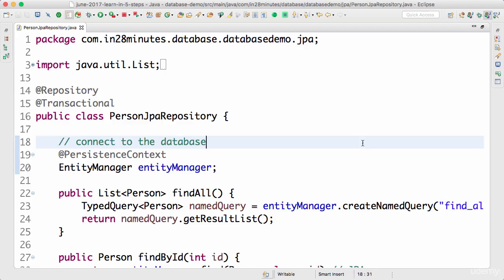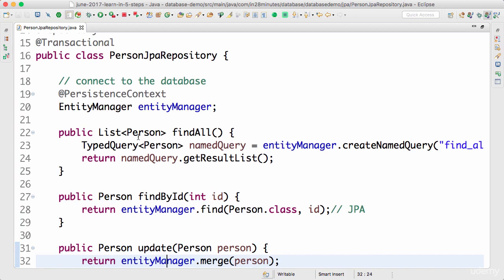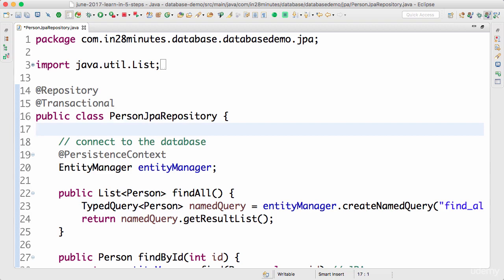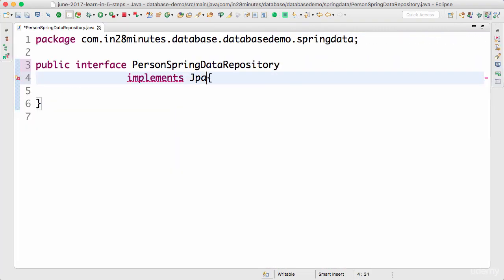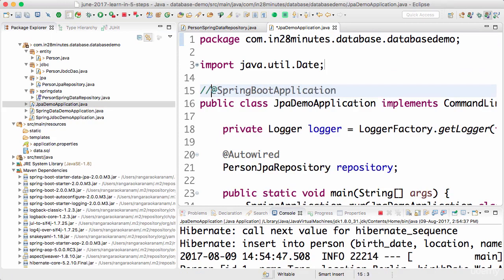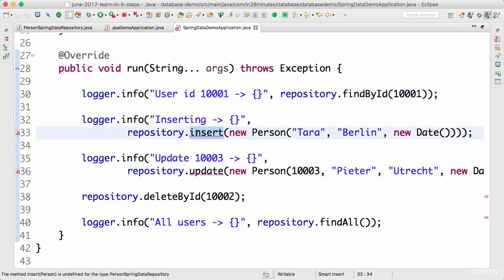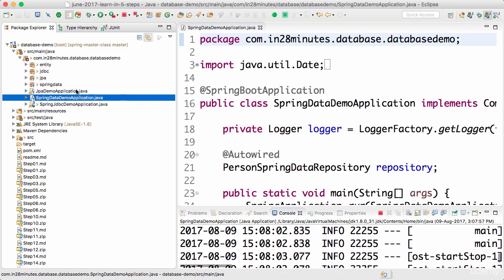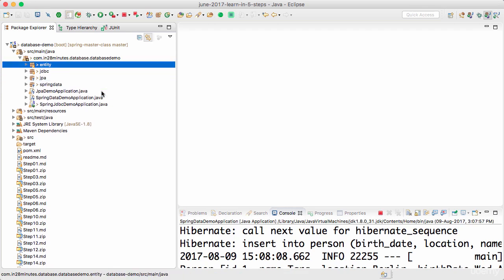Spring framework Tutorial (130 Step 19 Introduction to Spring Data JPA)